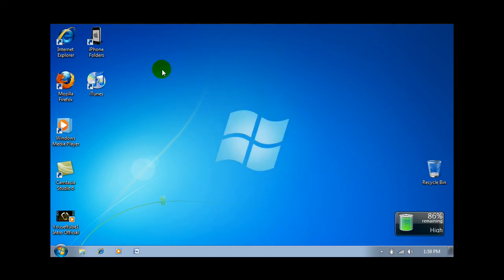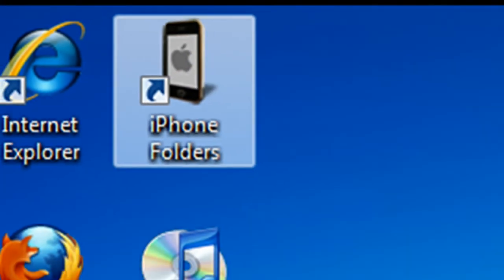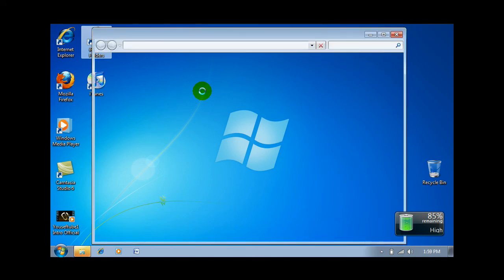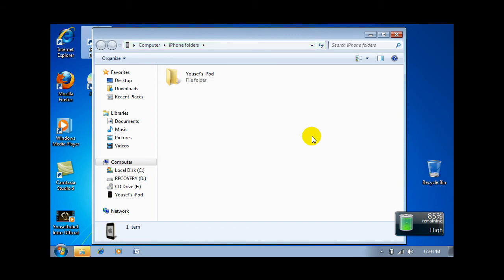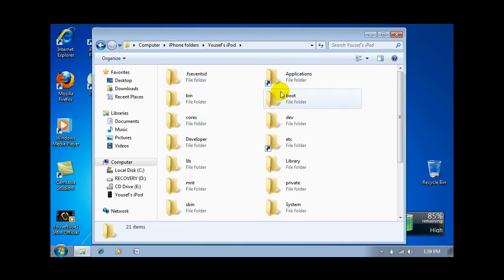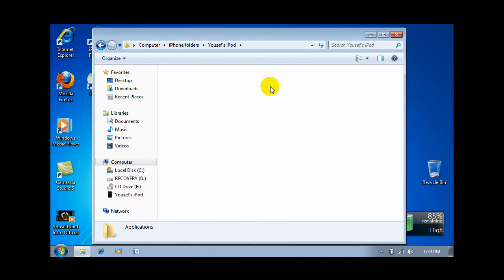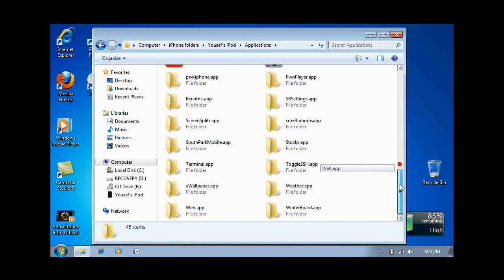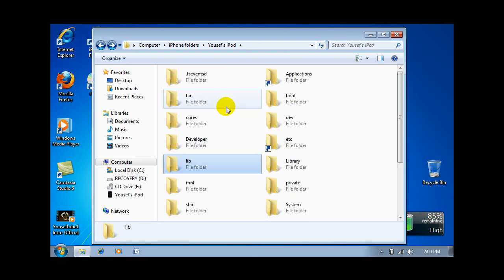SSH Into iPod Touch & iPhone (No WiFi)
---►Read More◄---

Hey guys this vid is going to tell you how to SSH Into iPod Touch & iPhone (No WiFi).
It will still work with iTunes and all types of iPods. =D